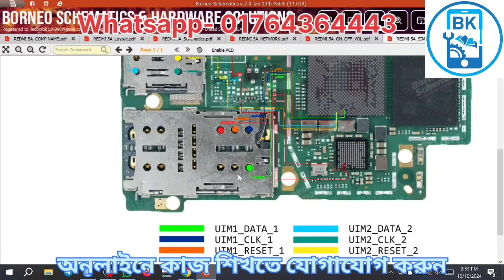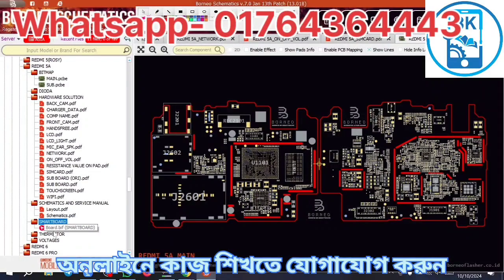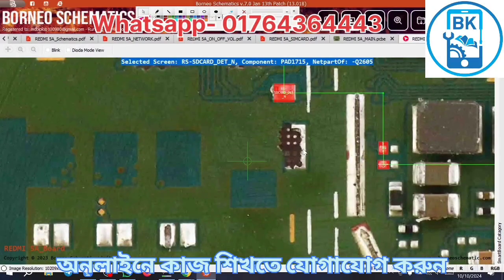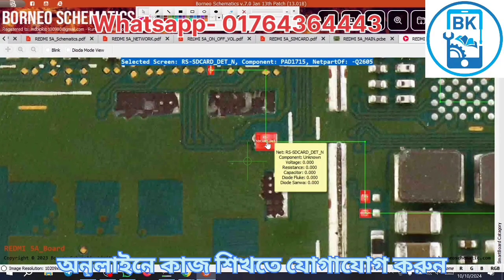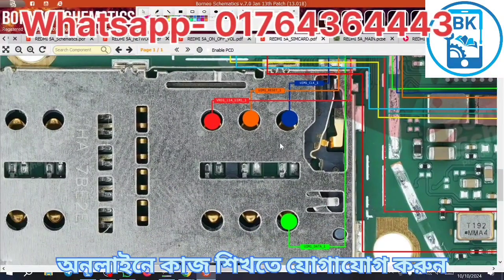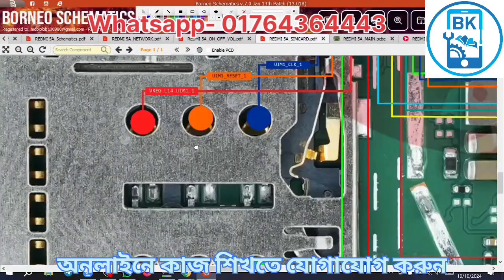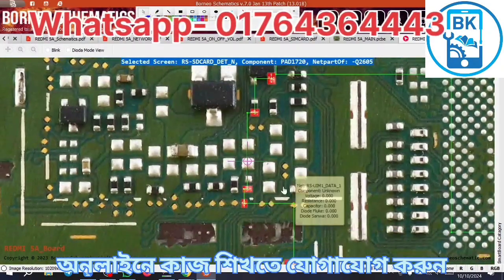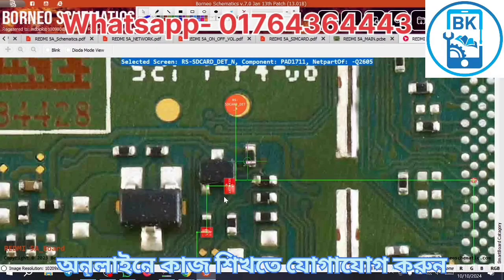SIMCARD BOOTH SEQUENCE. সিমকার্ড কিভাবে কাজ করে। অনলাইন ক্লাস।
আমি সবসময়ই সেইসব ভিডিও পোস্ট করি যা আপনাদের সত্যিকারের উপকার করবে।আজকে আমি আপনাদের জন্য একটা ভিডিও দিলাম যেটা আপডেট মাদারবোর্ড সার্ভিসিং করতে উপকার হবে।আমার এই ভিডিওতে যদি আপনাদের সামান্য উপকার হয়ে থাকে তবে আমার জন্য দোয়া করবেন যেন এভাবেই দেশের ও মানুষের কল্যানে কাজ করতে পারি।

আর যাহারা স্পেশালি কোর্স করতে চান তারা যোগাযোগ করতে পারেন।এখানে অনলাইন এবং অফলাইন দুই ভাবেই কোর্স করানো হয়।

অনলাইন কোর্স তিন ভাবে করানো হয়।
১' বোরনিও স্কেমেটিক ডায়াগ্রামের কোর্স। ১০ দিন।
২' হার্ডওয়ার + বোরনিও স্কেমেটিক =  তিন মাস
পুরোপুরি কোর্স।
৩' হার্ডওয়ার + বোরনিও  স্কেমেটিক + সপটওয়ার।চার মাস = পুরোপুরি কোর্স।

এছাড়া প্রতিটি ক্লাসের ভিডিও রেকর্ড  করে টেলিগ্রাম গ্রুপে দেয়া হয় প্রতিদিন।
প্রতিটি ক্লাস গুগল মিট দিয়ে লাইভে করানো হয়।
এছাড়াও পাবেন লাইফ টাইম সাপোর্ট।
যে কোন সমস্যায় সহোযোগিতা সবসময়।
এছাড়া অফলাইনে ক্লাস করানো হয় আমার দোকানে
প্রাক্টিকাল ও থিউরিক্যাল।
বেসিক টু এডভান্সড কোর্স ।
কোন কারণে যদি এক ব্যাচের সময়ে শিখতে না পারেন তবে ২য় ও ৩য় ব্যাচ এ আবার যোগ দিয়ে পুনরায় ক্লাস করানো হয় কোন বাড়তি ফি ছাড়াই।
&&& আল্লাহ আমাদের সবাইকে হালাল রুজি ইনকাম করার তৌফিক দান করুন। আমিন &&&

 যোগাযোগ
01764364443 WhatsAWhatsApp